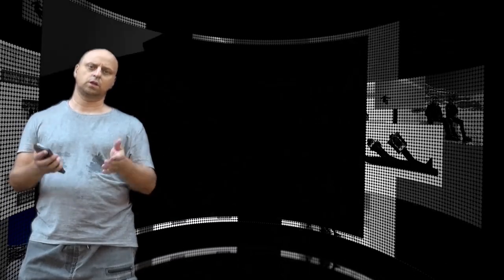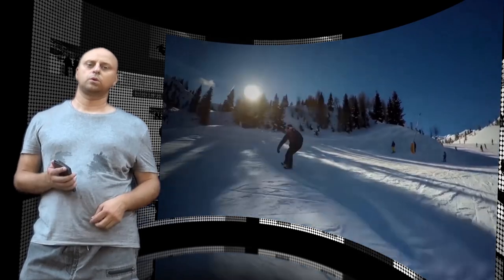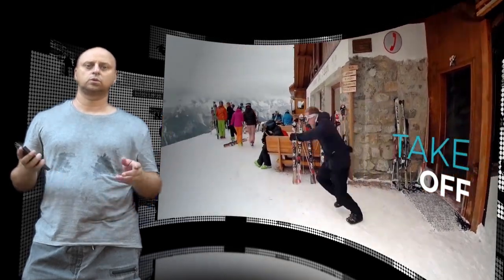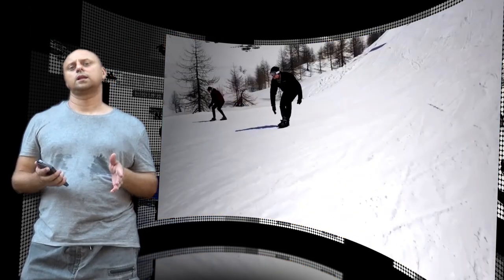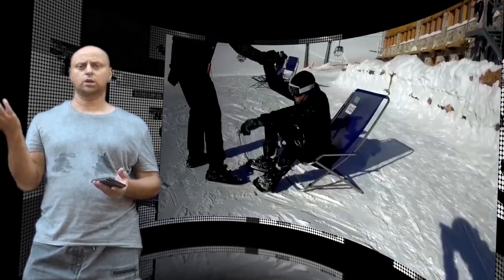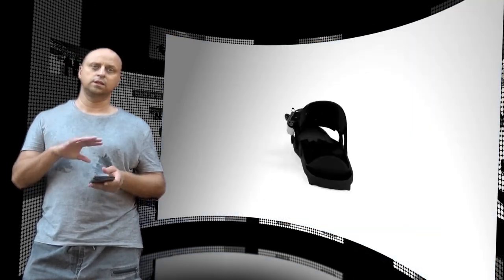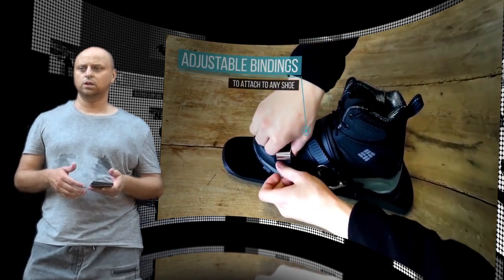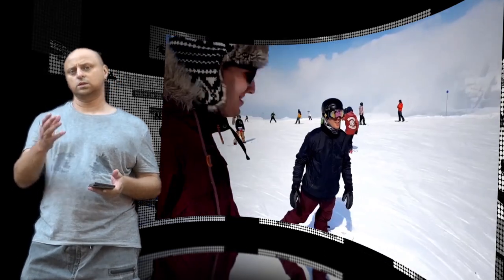New invention: Snowfeet Wearable Mini Skis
Snowfeet, the next revolution in winter sports. A combination of skis and skates, that brings the thrill of skating to the slopes!

Snowfeet attach right to your winter shoes or snowboard boots.
They fit in a backpack, so you can take them anywhere.